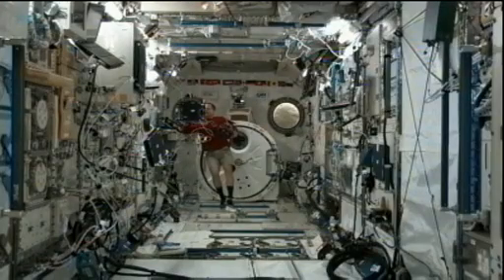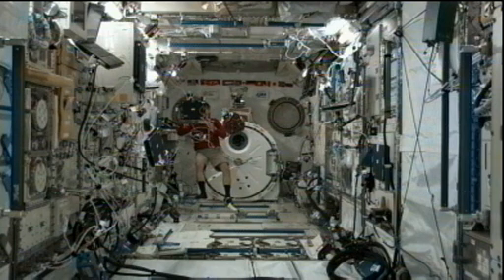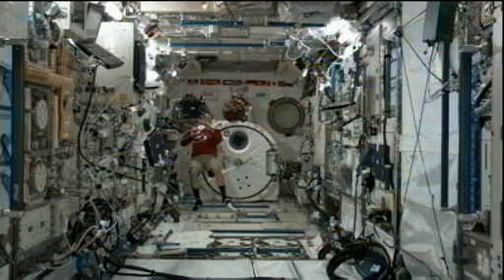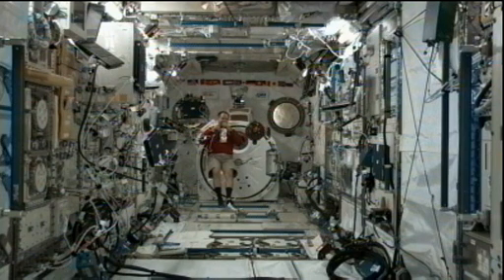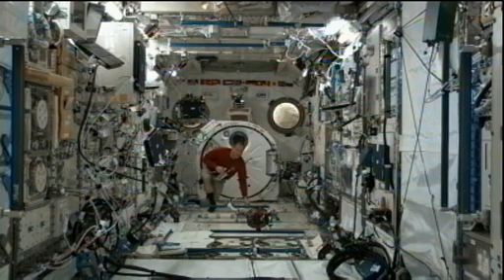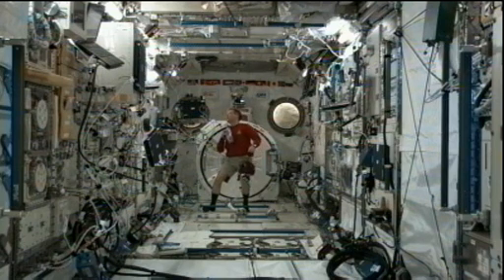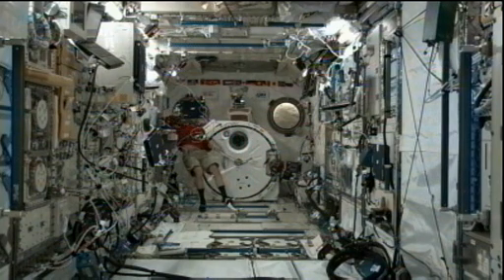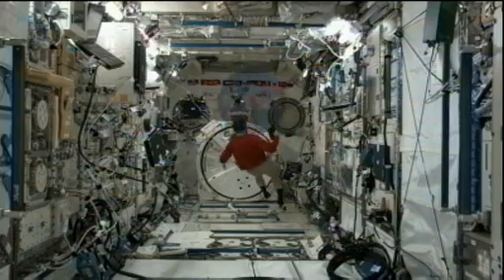ISS Update: SPHERES with Telerobotics Project Manager Terry Fong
NASA Public Affairs Officer Brandi Dean talks with Terry Fong, Telerobotics Project Manager, about how the Synchronized Position, Hold, Engage and Reorient Experimental Satellites, or SPHERES, are being used for a Human Exploration Telerobotics test.